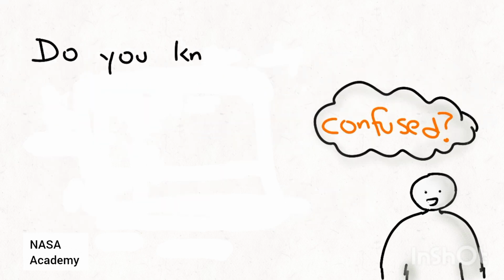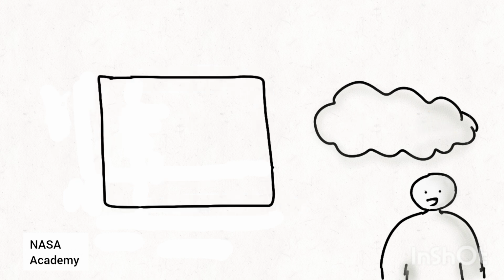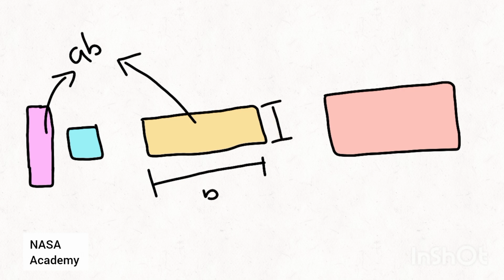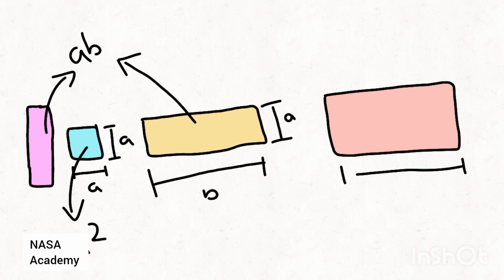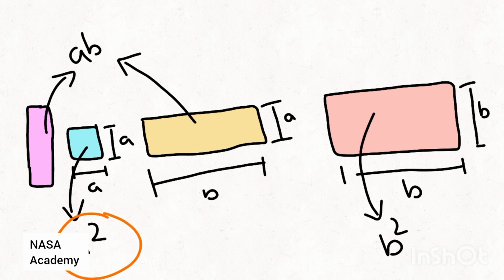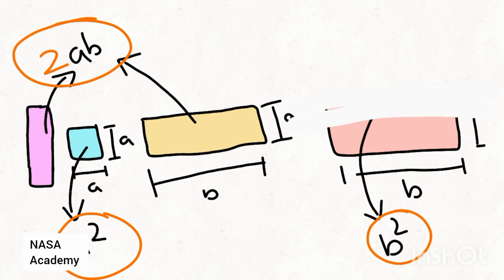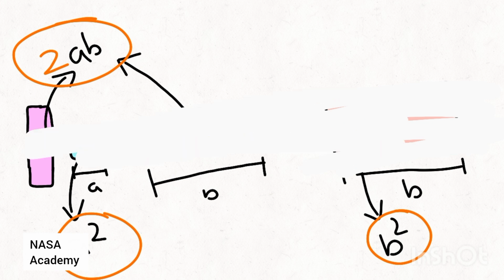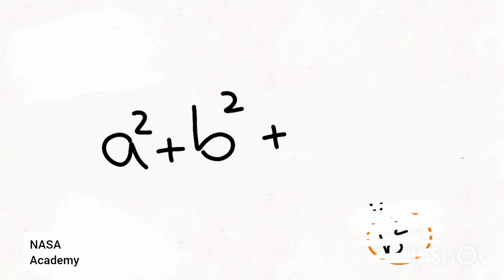Why (a + b)² = a² + b² + 2ab? | Easy Math Trick with Example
Ever wondered why (a + b)² expands into a² + b² + 2ab? 🤔
In this video, we’ll break it down step by step with simple explanation + visual method so you’ll never forget this identity again! ✨

Perfect for students of Grade 8, 9, 10, and competitive exams (MDCAT, ECAT, NET, etc.).
Don’t miss it — Math can actually be fun! 😃

👉 Watch the full explanation and level up your algebra skills.

🔶 Get Exam-Ready with the Best Study Material!
Guess Papers | Model Papers | Notes | Study Resources – All in One Place
Stay ahead in your exams with expert-curated content.
Join Our WhatsApp Channel Now
👇 Tap to Join